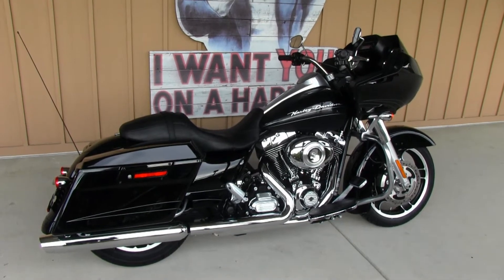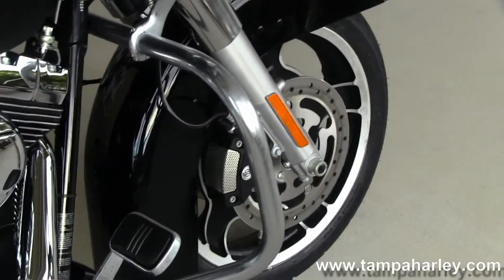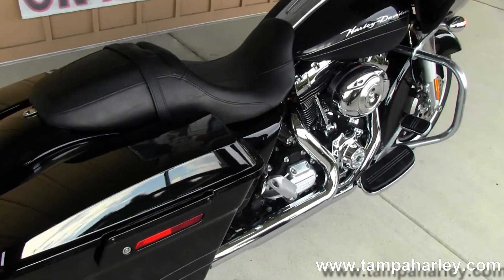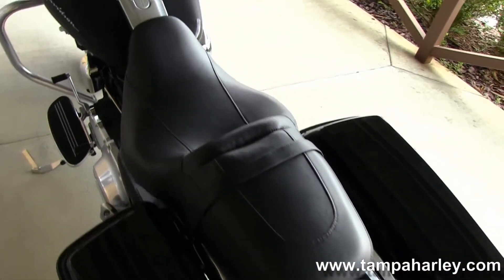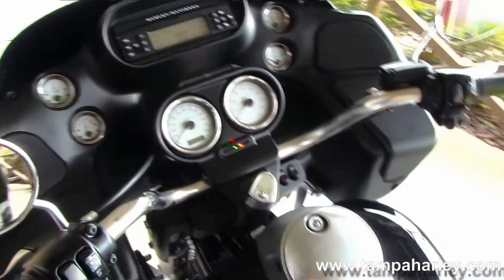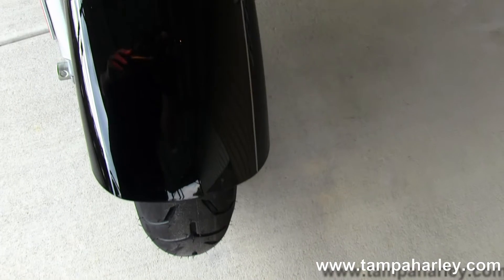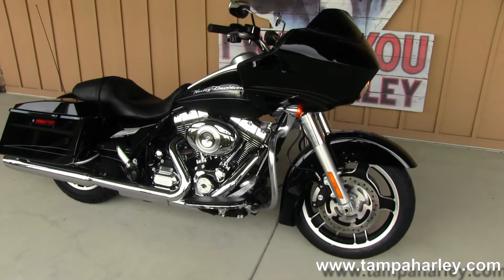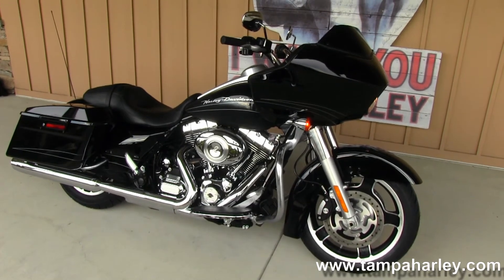New 2013 Harley-Davidson Touring Road Glide Custom - Dealer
New 2013 Harley-Davidson Touring Road Glide Custom FLTRX for sale.

Our full service dealerships provide top rated service on all makes and models of motorcycles, an incredible selection on Harley-Davidson t-shirts, Motorclothes, boots, helmets and gloves. We offer genuine Harley-Davidson parts and accessories including seats, helmets and windshields.  Ask for Jim

Alabama -- Huntsville, Birmingham, Montgomery, Auburn, Dothan. Mobile
Alaska -- Anchorage, Fairbanks. Juneau,
California -- Sacramento, San Francisco, Oakland, Modesto, San Jose, Fresno, Bakersfield, Los Angeles, Glendale, Anaheim,  Riverside, San Diego, El Cajon
Nevada -- Reno, Carson City, Las Vegas

Colorado- Fort Collins, Boulder, Denver, Colorado Springs, Pueblo, Grand Junction
Maryland -- Baltimore, Annapolis, Arlington, Manassas, Frederick, Washington, DC
Georgia -- Atlanta, Marietta, Augusta, Columbus, Savannah, Valdosta
Illinois -- Chicago, Joliet, Aurora, Naperville, Rockford, Peoria, Springfield
Indiana -- Indianapolis, Fort Wayne, South Bend
Iowa,  Cedar Rapids,
Kansas, Wichita, Topeka, Kansas City
Louisiana -- Alexandria, Lafayette, Baton Rouge, Metairie, New Orleans
Michigan -- Grand Rapids, Flint, Ann Arbor, Detroit
Minnesota -- Minneapolis, St, Paul
Mississippi -- Jackson, Biloxi, Baton Rouge
Missouri -- Springfield, St. Louis, Kansas City
Nebraska -- Grand Island, Lincoln, Omaha
New Hampshire -- Concord, Manchester
New Jersey -- Atlantic City, Camden, Newark
New Mexico -- Albuquerque, Roswell, Las Cruces, Santa Fe
New York -- Albany, New York, Yonkers, New Rochelle, Long Island, Syracuse, Ithaca
North Carolina -- Charleston, Columbia, Florence, Greenville, Charlotte, Greensboro, Winston-Salem,  Myrtle Beach, Fayetteville, Raleigh, Durham
North Dakota -- Bismarck, Grand Forks
South Dakota -- Rapid City, Sioux Falls
Ohio -- Toledo, Columbus, Akron, Mansfield, Cleveland, Dayton, Cincinnati
Oklahoma -- Oklahoma City, Tulsa, Lawton
Oregon -- Portland, Salem, Eugene, Medford
Pennsylvania -- Erie, Pittsburgh, york, Allentown, Philadelphia
Texas -- Laredo, Corpus Christi, San Antonio, Houston, Austin, Ft. Worth, Dallas Lubbock, El Paso, Amarillo
Virginia -- Richmond, Norfolk, Portsmouth, Virginia Beach, Roanoke
West Virginia -- Huntington, Charleston
Utah -- Salt Lake City, Provo
Washington -- Seattle, Tacoma, Spokane
Wisconsin -- Green Bay, Milwaukee, Madison
Wyoming -- Casper, Cheyenne
Canada
British Columbia -- Prince George, Vancouver, Victoria
Alberta -- Grande Prairie, Edmonton, Calgary
Saskatchewan -- Saskatoon, Regina, Winnipeg
Ontario -- Toronto, Thunder Bay, Ottawa
Quebec -- Montreal, Quebec
Nova Scotia -- Halifax, Saint John, Newfoundland, Labrador, Prince Edward Island, New Brunswick

Harley Davidson Dealer, Harley Dealers, Motorcycles dealer
Stock# 13064